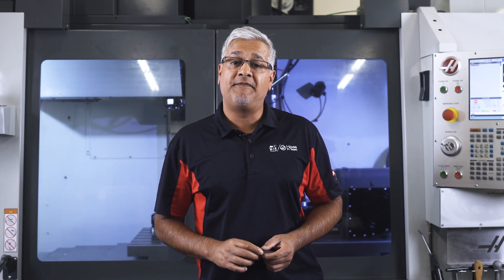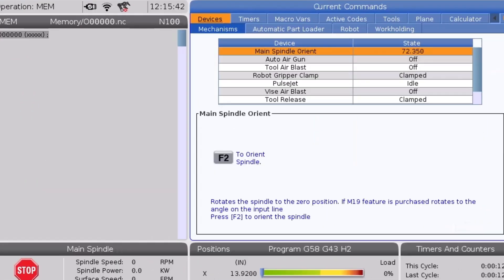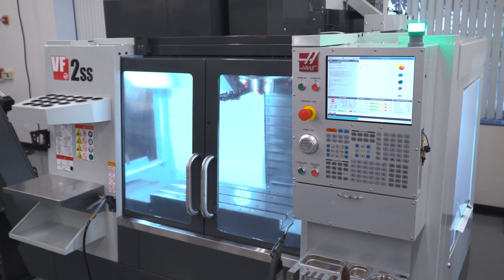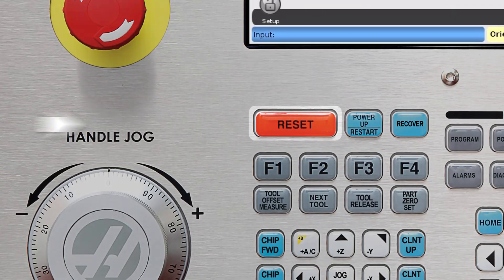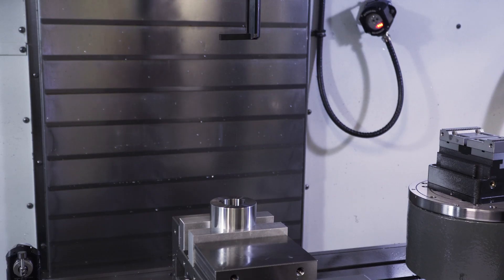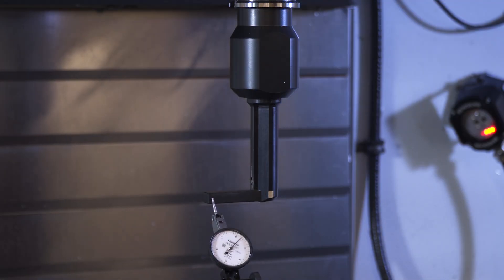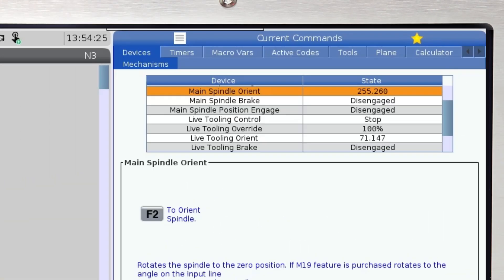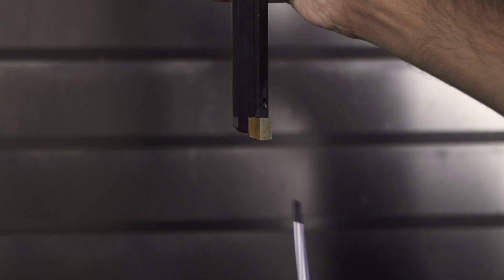Aligning a Broaching Tool on Your Haas Mill - Haas Automation, Inc.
In this short video Product Specialist Bhop Singh shows us how to align a broaching tool/insert on your Haas mill. Check out the "Broaching on a Mill" video linked below for all the information you need to start making broach features on your VMC.

IMPORTANT CAUTION: As of 1.18.23 the Mill Broaching Template is in beta test. So please verify the path of the generated program in graphics and also run the broaching cut without a part loaded (air cuts) before commencing with actual machining.

Here are links to the Broaching pages on Haascnc.com where you can find the tools, inserts, and the download links for the VPS template files.